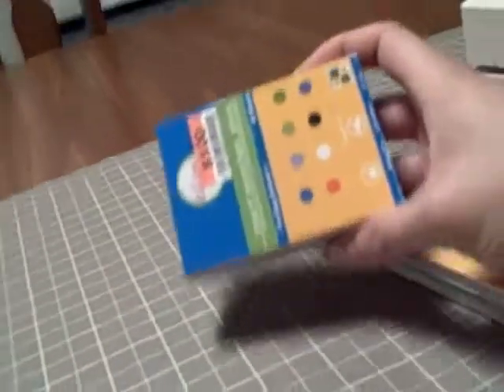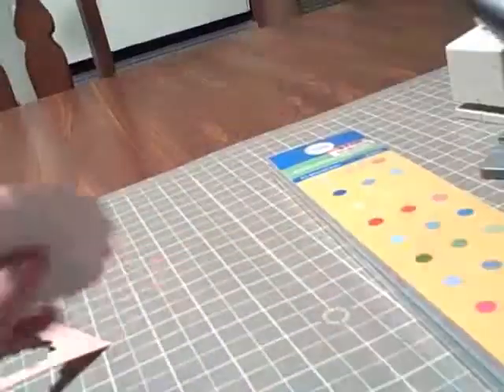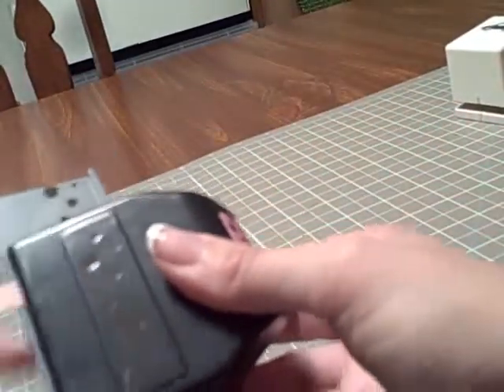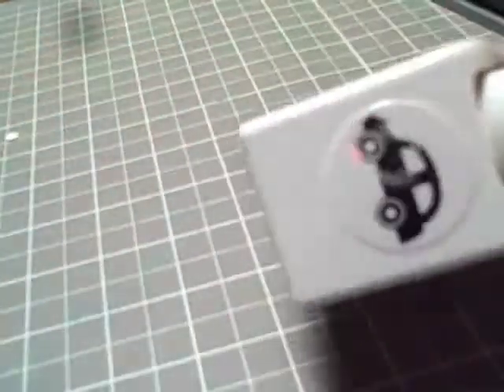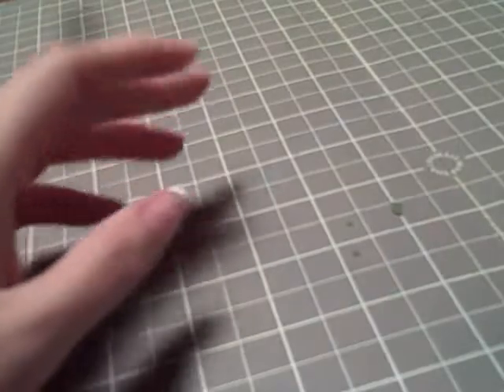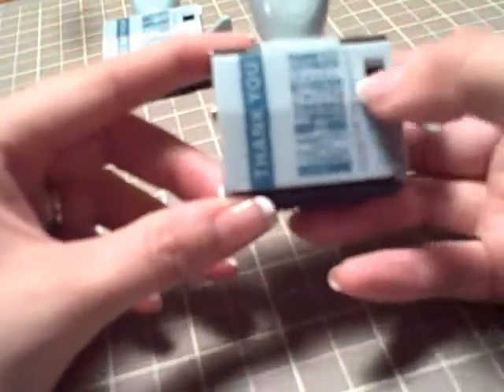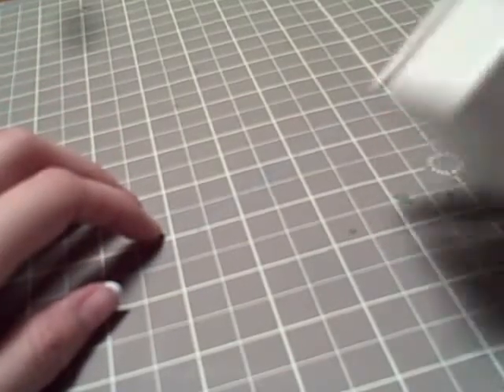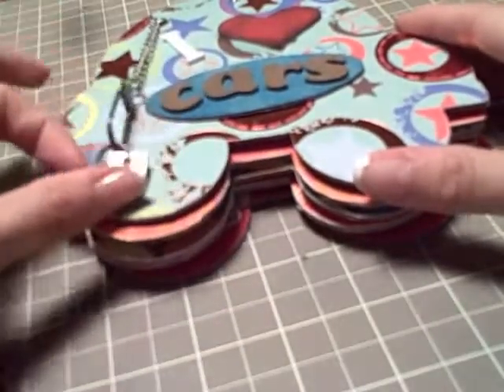Mini Scrapbook Haul Big Lots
Mini Scrapbook Haul from Big Lots.